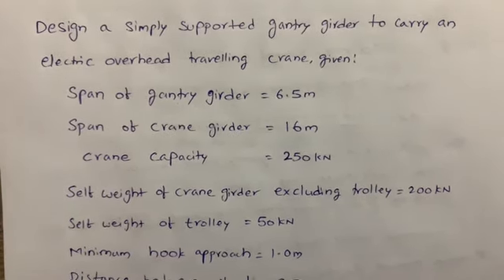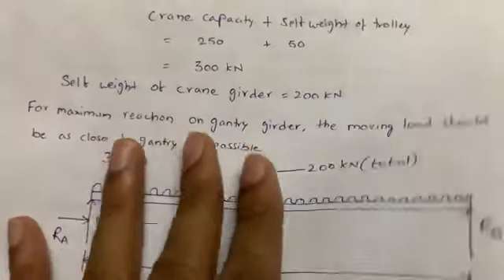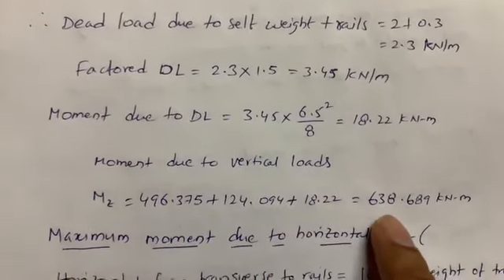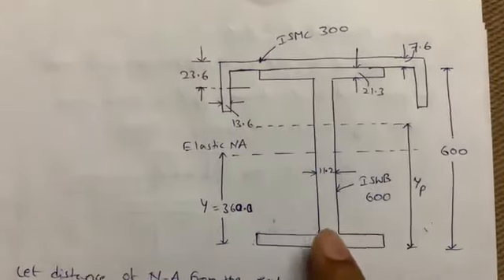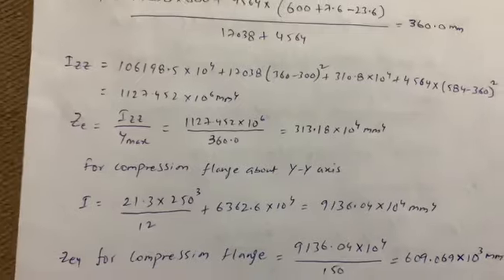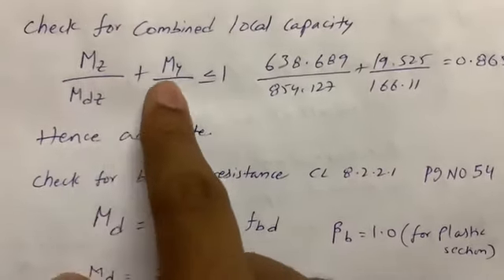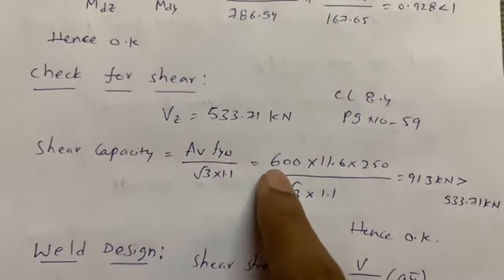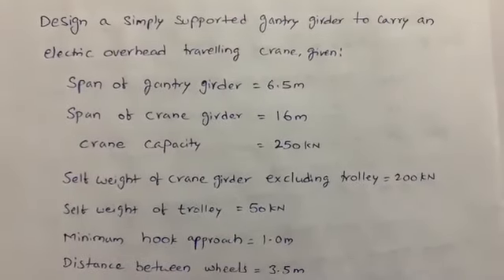Design of simply supported gantry girder